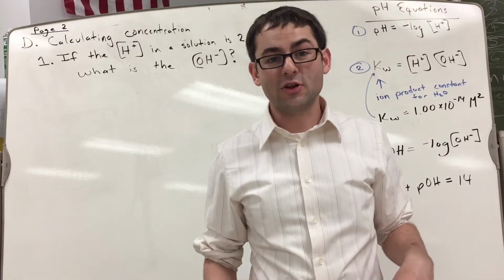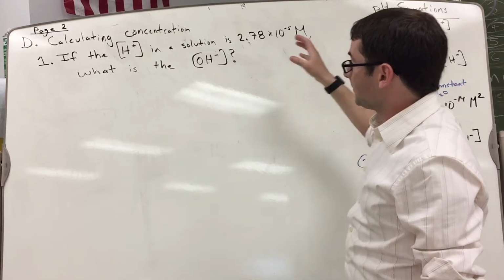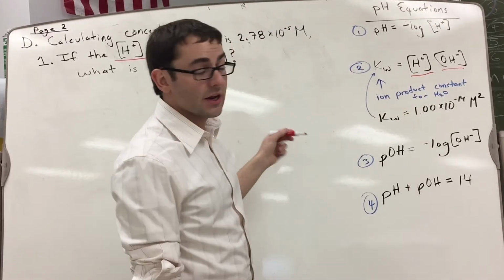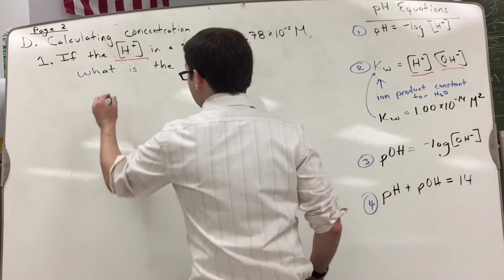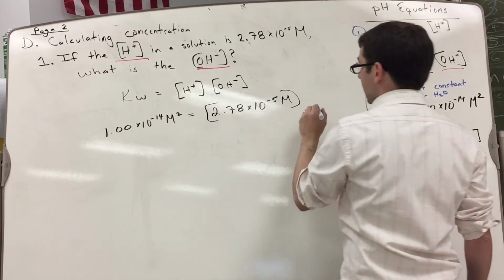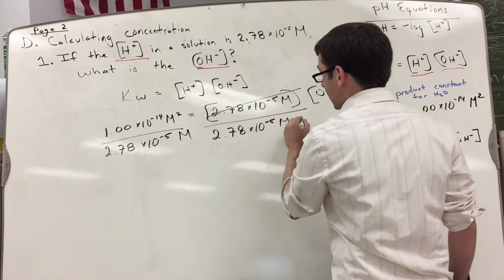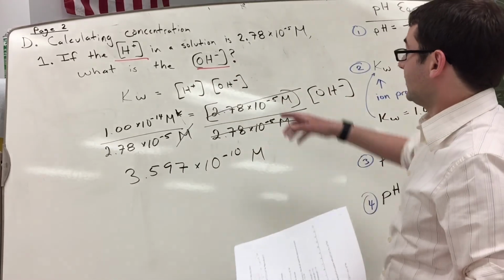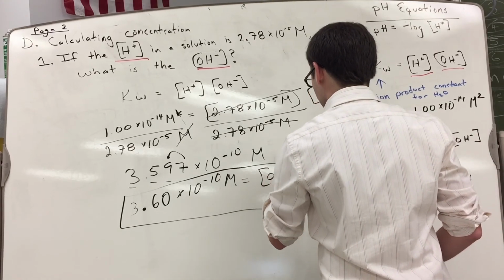concentration conversions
Chapter 15
Page 2 of the outline packet